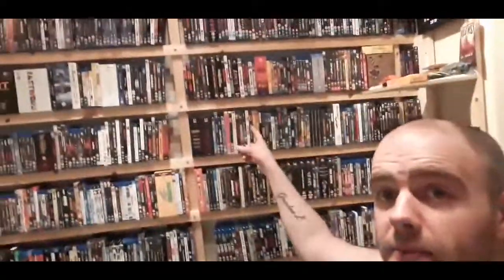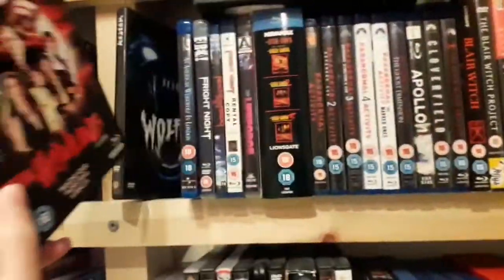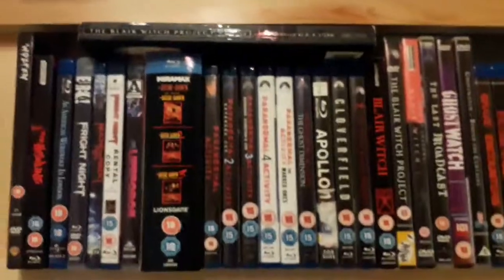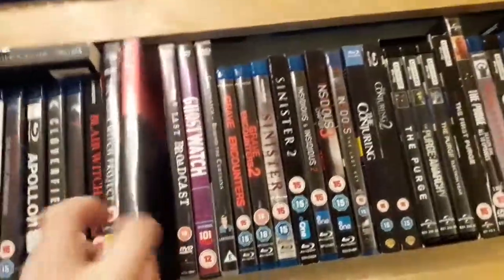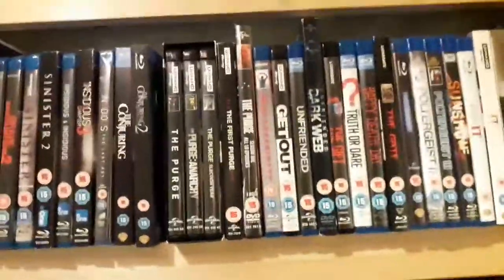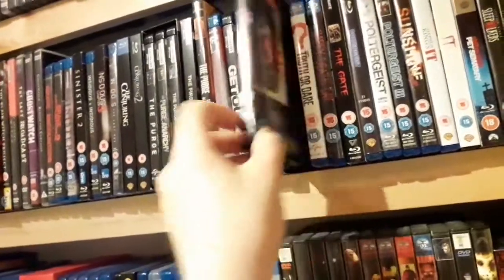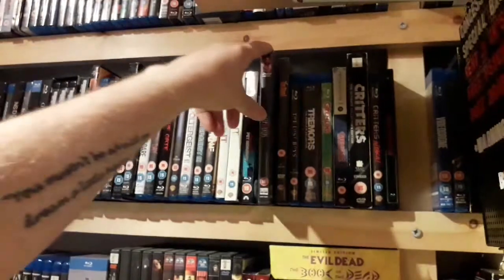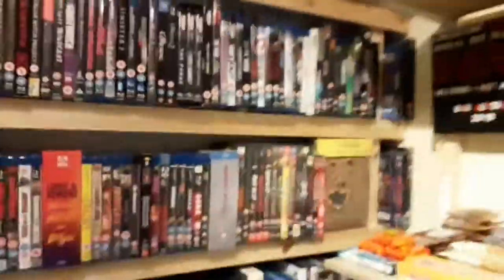BXR Horror Video Collection - Part 1 of 3